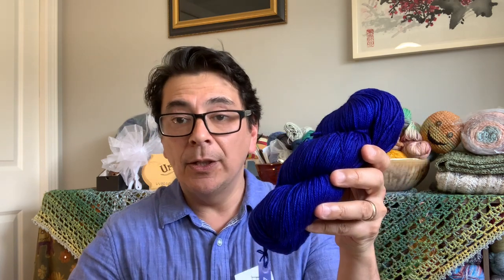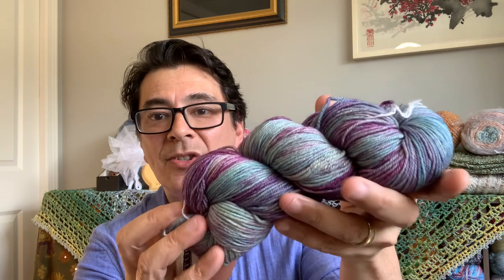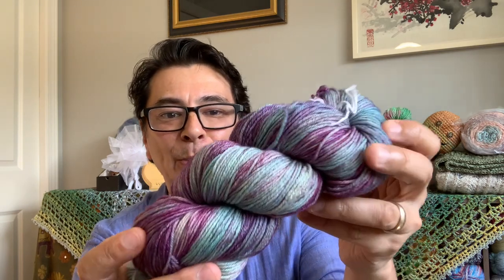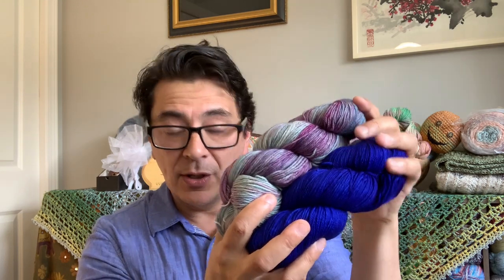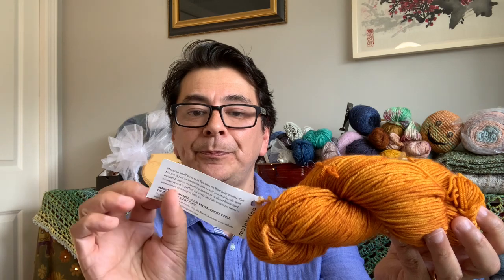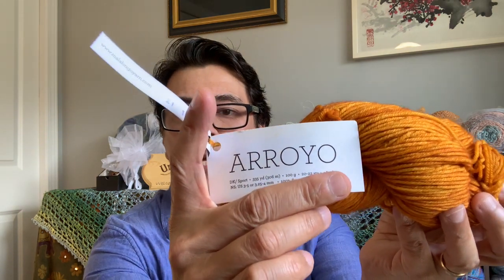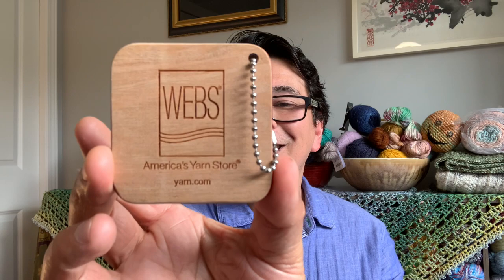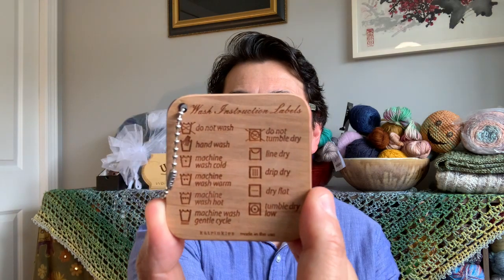148 Yarn Video - Buying from Little Knits and WEBs - Mostly Malabrigo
It’s been over two weeks since posting a video and I felt I had to relearn how to film, edit and write show notes. I put it down to having fun times gearing up to summer. We had a few more house guests and a heavy work week.

In this episode I begin the unboxing (unbagging) of yarn I purchased over the months of March to May - this video is from an order I made from Webs and Little Knits. In the order there is a bunch of Malabrigo Arroyo on sale, Trendsetter Streaker (new to me and made me giggle) and a hank of my favourite brand - if you guessed Noro – you are absolutely correct.

Malabrigo - Arroyo
Noro – Tennen
Trendsetter - Streaker

Malabrigo - Arroyo

Patterns mentioned (in no particular order):
Warm Shoulder Loop | by Becky Rudella (Knit Pattern)

Filmed on 20220619 | Published on 20220621